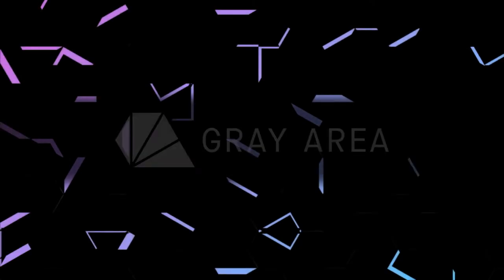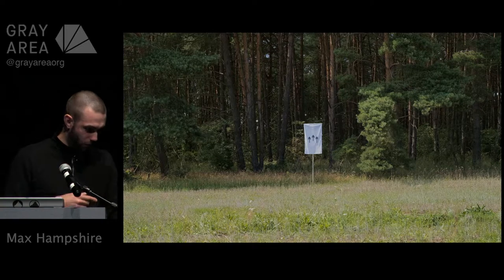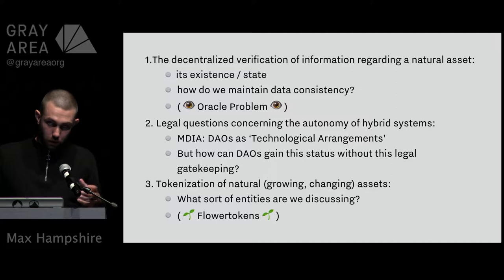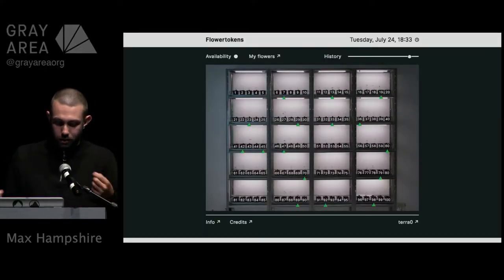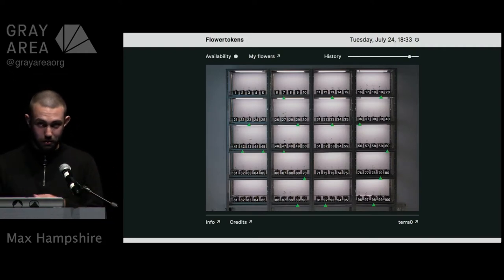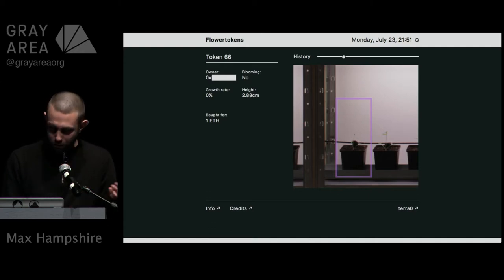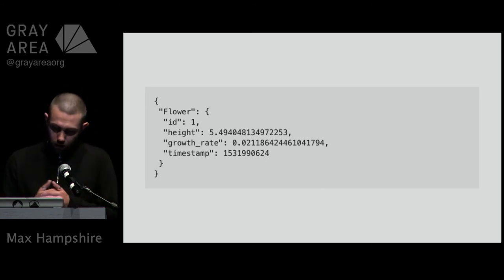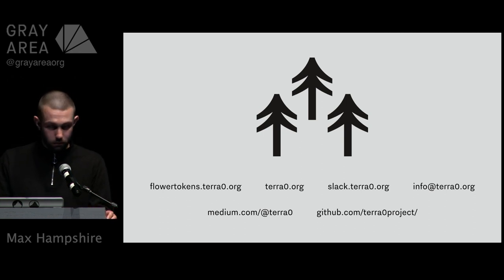Max Hampshire | the Gray Area Festival 2018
Max Hampshire (UK) is a developer and crypto/blockchain researcher based in Amsterdam.

He is one of three project initators of terra0, an organisation built on Ethereum that provides automated resilience systems for ecosystems, and is also a Blockchain engineer at BlockLab in Rotterdam, developing proof-of-concepts and MVPs for the blockchain infrastructure of the future.

He also works with the RIAT Institute For Future Cryptoeconomics, engaging in research-through-practice to glimpse the interaction possibilities of tomorrow’s cryptosphere, and previously worked with the Institute of Network Cultures in Amsterdam.

His work has been presented and discussed at Transmediale, Furtherfield Gallery, Ars Electronica, FIBER, and Het Nieuwe Instituut (amongst others), and has been published and discussed in/by ecocore, Forbes, and re:plublica.